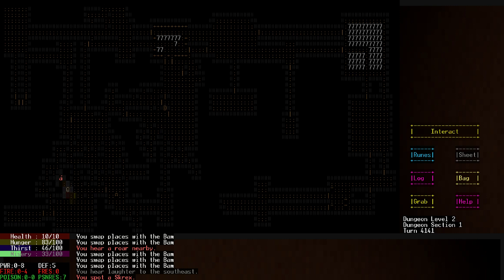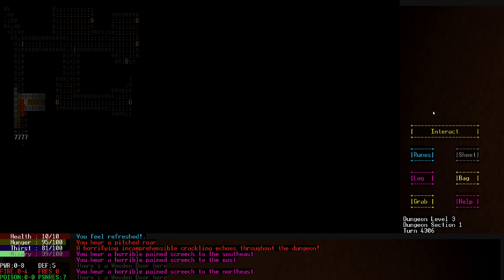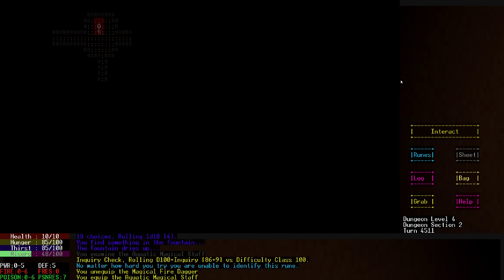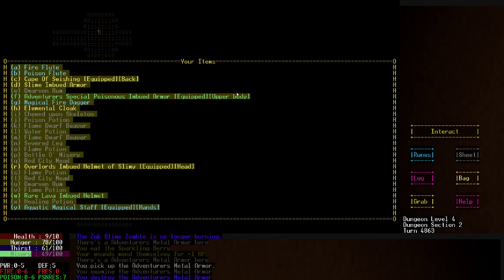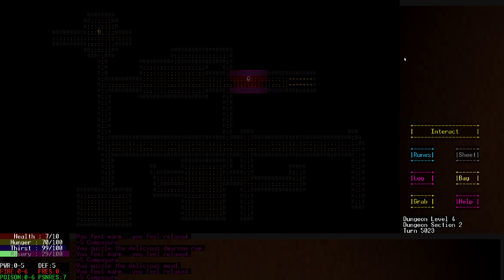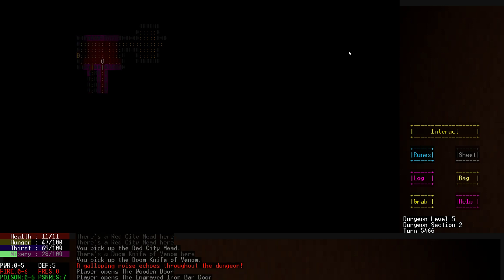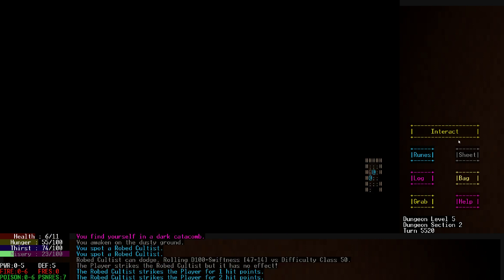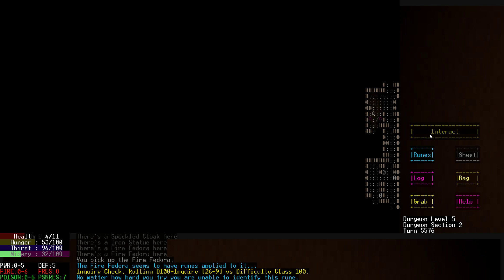Developer Plays RLDR Part 7 -The Bard Part 2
In which we find the exit. And make a daring escape. Sorry for the episode delay.